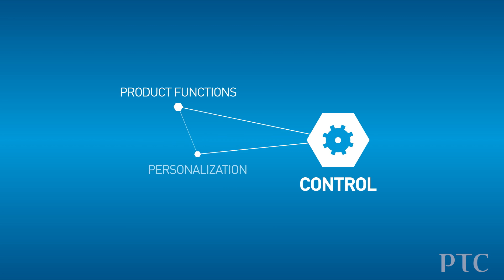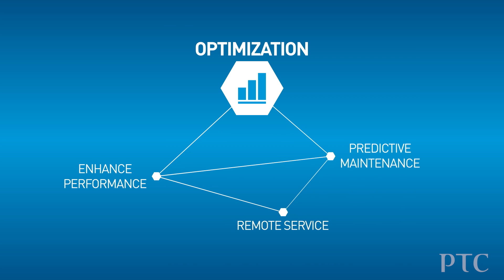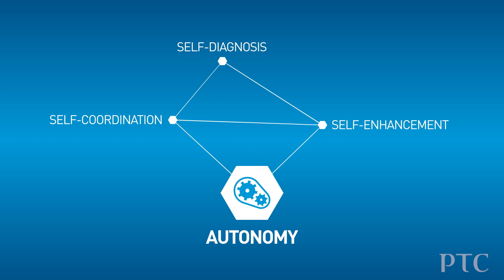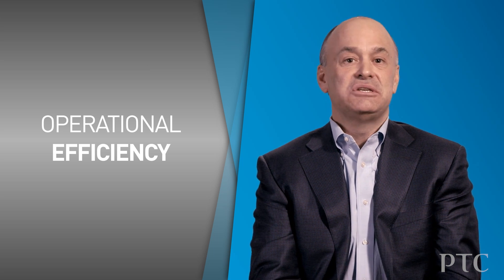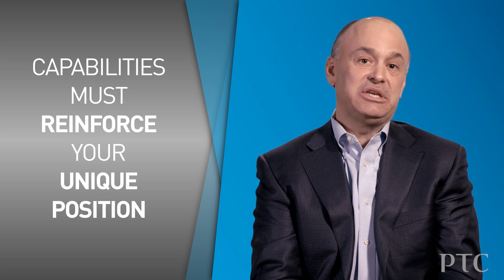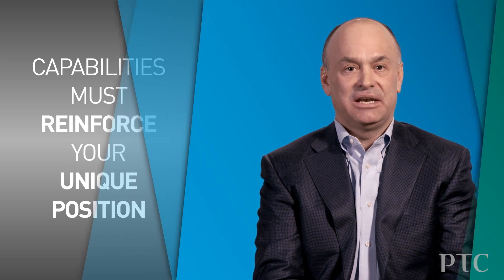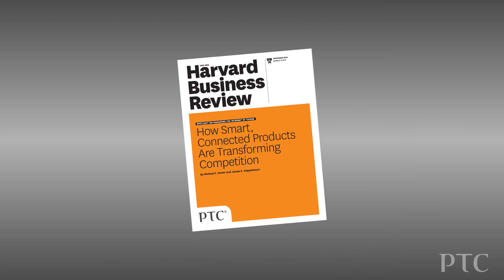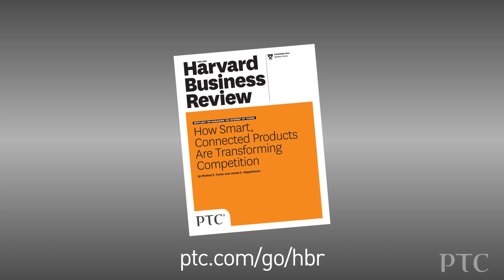IoT Strategic Choices: #1 Which Capabilities to Pursue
HBR article Co-Author and PTC CEO Jim Heppelmann explains which set of smart, connected product capabilities and features a company should pursue, and provides a recommendation to get started.